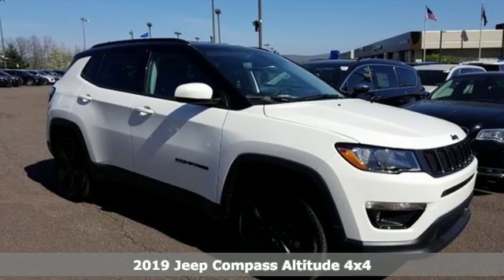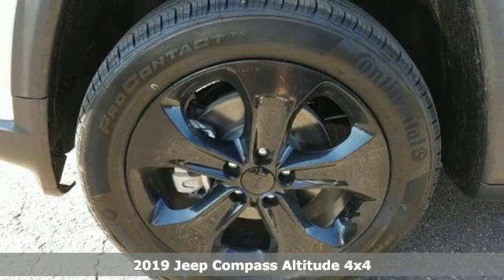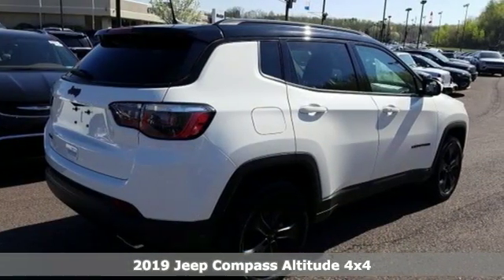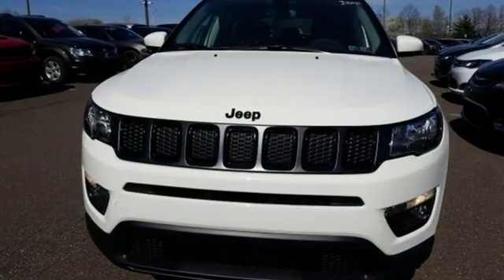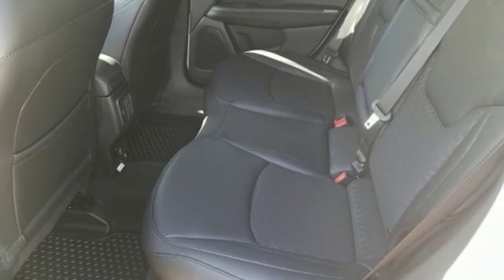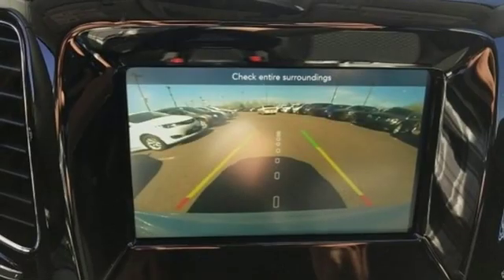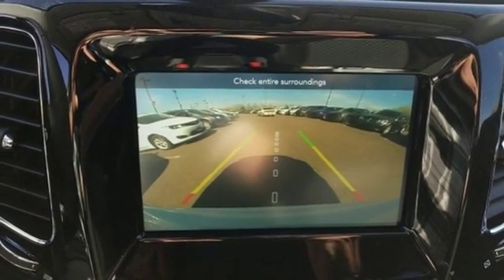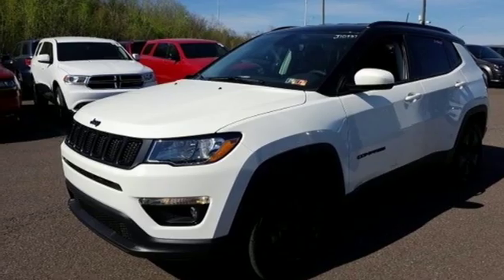2019 Jeep Compass Wilkes-Barre PA Scranton, PA J10937 - SOLD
Year: 2019
Make: Jeep
Model: Compass
Trim: Altitude
Engine: 2.4L I4
Transmission: 9-Speed 948TE Automatic
Color: White
Interior: Black
Stock #: J10937
VIN: 3C4NJDBB0KT750349

Address:
150 MotorWorld Dr #8